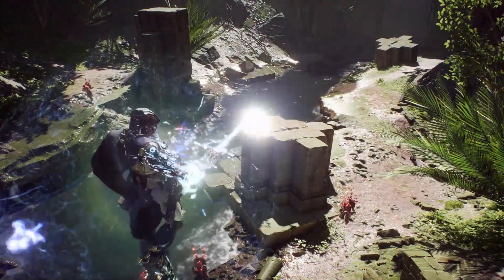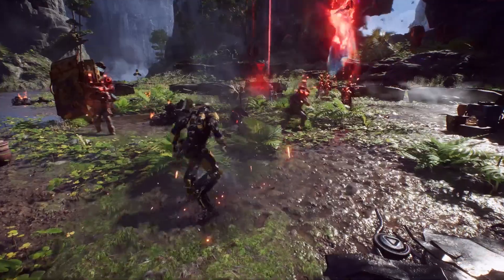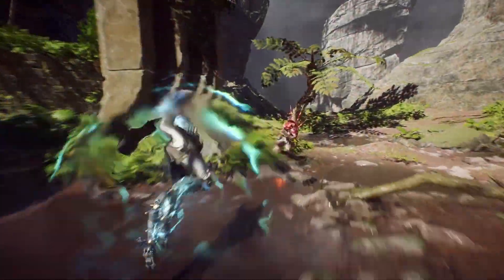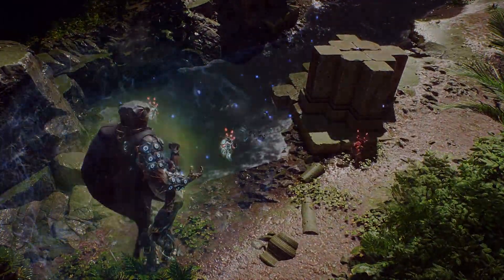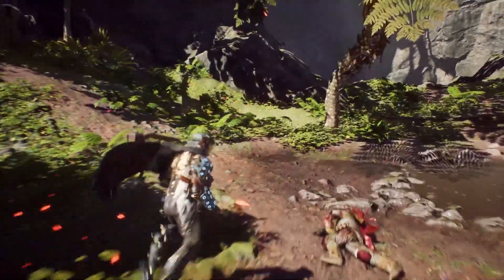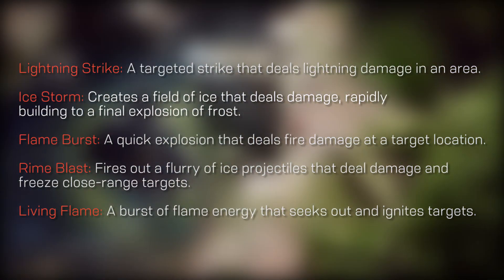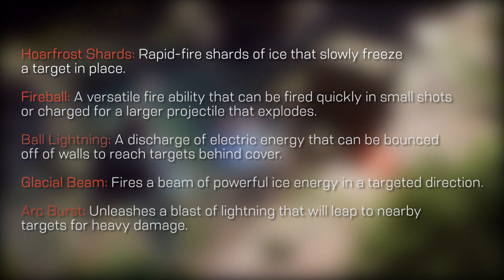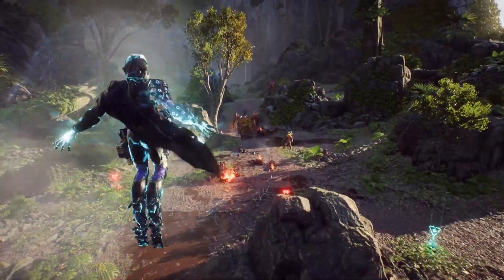Anthem Javelin Class Guide | The Storm (All Abilities & Ultimate Gameplay)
New Anthem open world Storm gameplay showcases tons of info on the four javelin classes: The Ranger, Colossus, Interceptor, and Storm! In today’s video, I will be focussing on the Storm javelin class, breaking down and guiding you through everything we know so far, including its unique subclass abilities, movement, and ultimate, as well as including weapons, grenades, and melee abilities!

Interceptor Guide
Coming Soon!